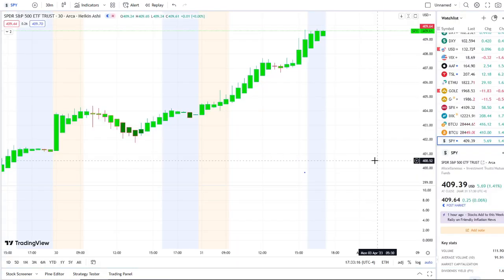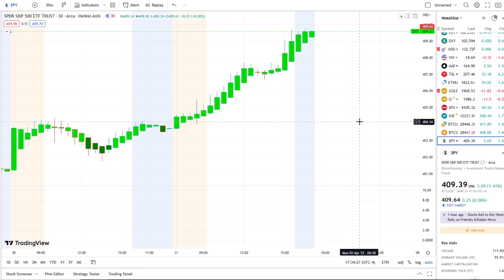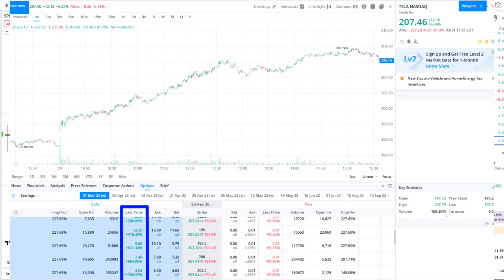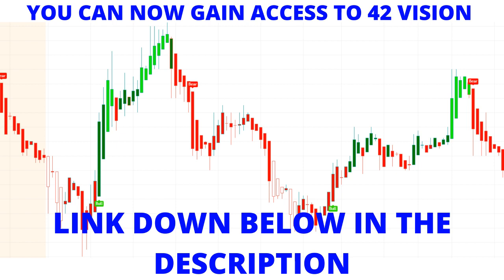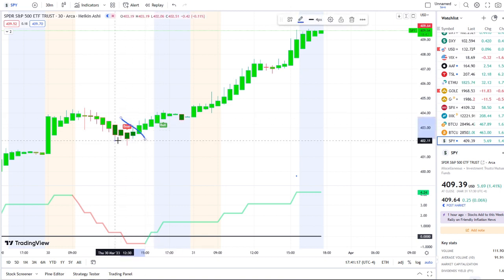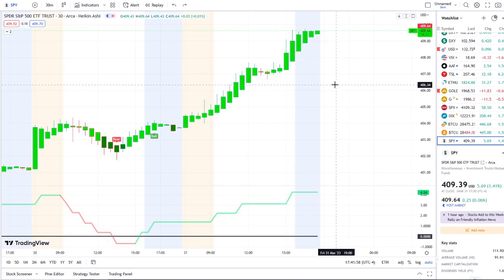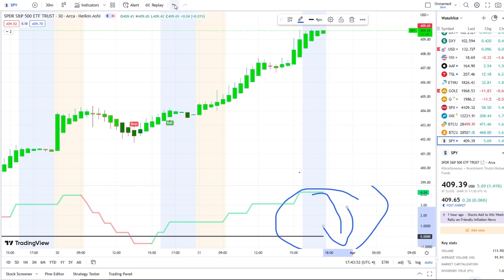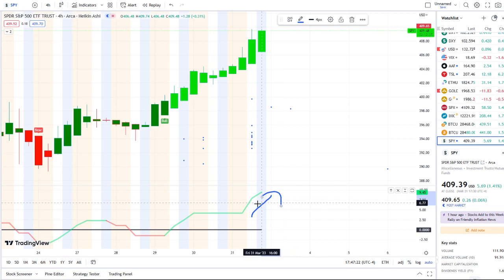🚨 URGENT! Stock Market CRASH (UPDATE) 🔥 Why The SP500 Is Going HIGHER TODAY. (SPY, QQQ, BTC, ETH)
amc surg gme ape stock short squeeze

Bank collapse, FOMC meeting. FOMC, J Powell, Banking crisis, Recession, SVB bank collapse, First Republic Bank, Jorome Powell & FED

Last video:
Massive Short Squeeze INCOMING?! MMAT MMTLP | TOP Short Squeeze Stock (OCTOBER 2022)

pennystocks
stocktoexplode
BBIG

pennystocks
stocktoexplode
dwac